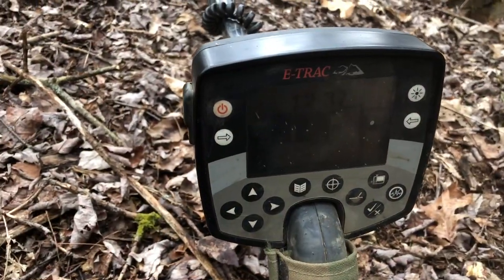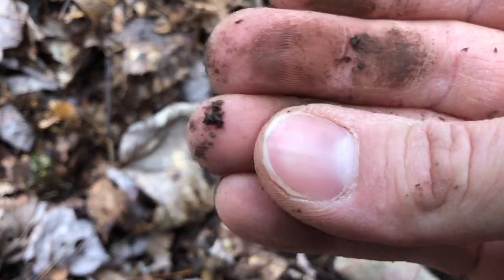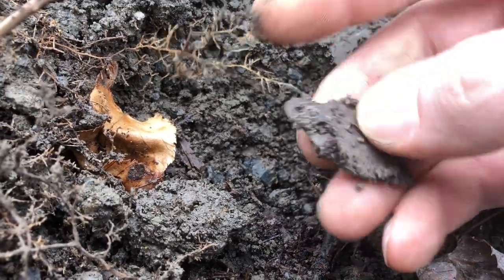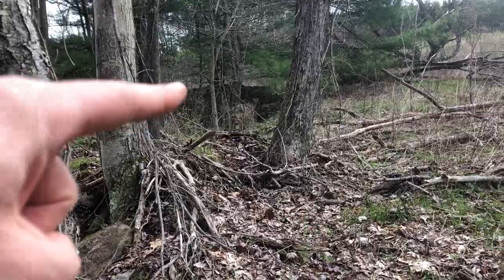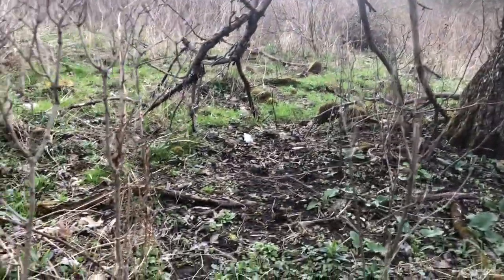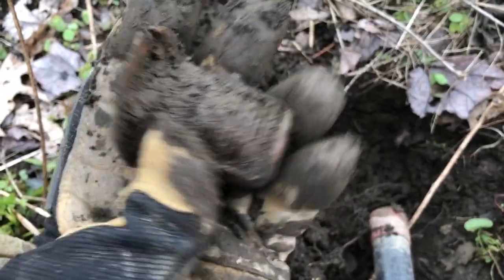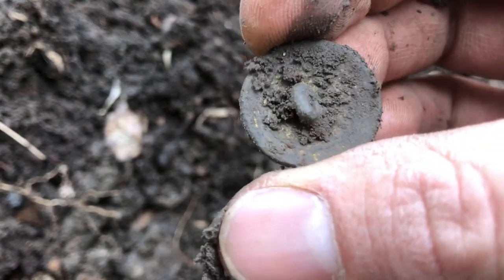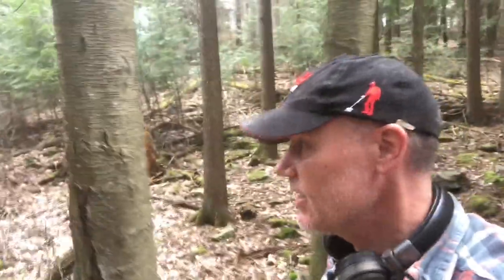FOUND - OLD Gold gilt coat button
Join me has I hike into the hills of PA to a 1860’s ghost town.  I dig an IHP and a few relics.  The find of the day is a beautiful gold gilt coat button.